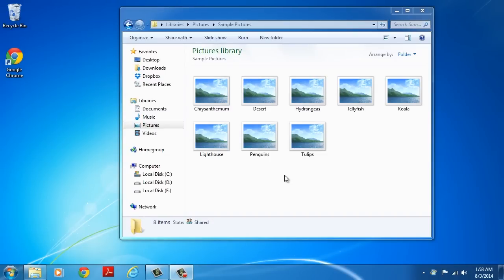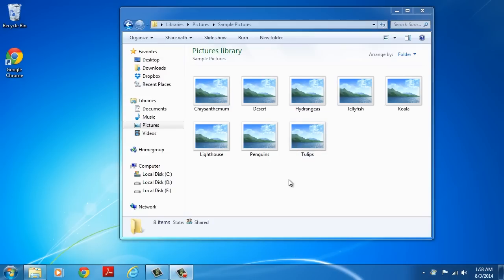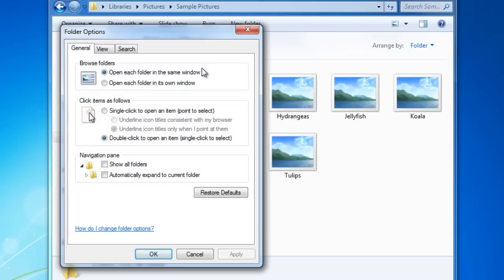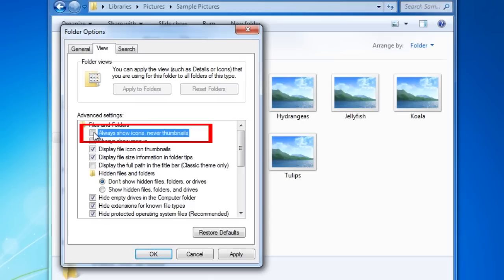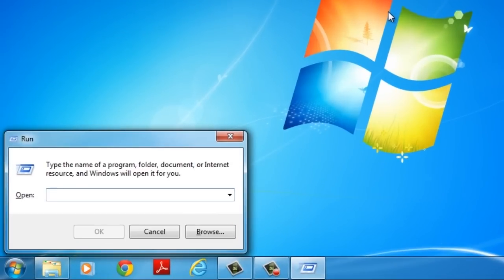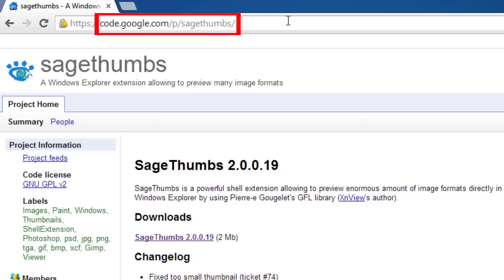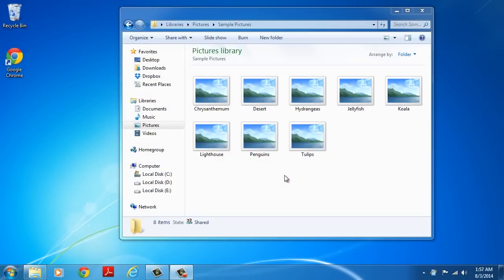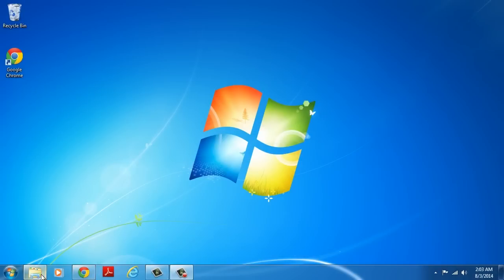How to Fix Windows 7 Image Thumbnails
It could happen for different reasons that your image thumbnail previews disappear. This could be annoying, but there are a couple of simple ways to get them back, like changing interaction with Windows without installing any software, or using a simple freeware application.

Step # 1 - Check to see if thumbnails are disabled in Windows Explorer Settings
First, check to see if thumbnails are disabled. To do so, open any folder and press “ALT”+”T” on the keyboard, then select “Folder Options” in the “Tools” tab.
Keep in mind that in Windows 8 there's no tab called "Tools". You just have to press the Windows key on your keyboard; type "Folder Options" and press enter. The dialog box will appear.
Next, click on the “view” tab. You’ll see many options with a  checkbox next to each one. Make sure that the checkbox next to “Always show icons, never thumbnails” is unchecked. If it is checked, be sure to uncheck it. Finally, click ‘ok’ and go back to Windows Explorer to verify whether thumbnails now appear.

Step # 2 - Rebuild the thumbnail cache
You can also try rebuilding the thumbnail cache. This can be easily done  from the desktop. Just press ‘Windows” + “R” key to get the run prompt, then type this: “ie4uinit.exe –ClearIconCache”
Now check to see whether the thumbnail appears.

Step # 3 - Use Sage Thumbs
A third option is to use “SageThumbs” a Windows Explorer extension that allows users to preview many image formats. Go to the link: “ and download the extension. Then follow the steps to install it. Next check to see if your thumbnails are back. If not, run SageThumbs Options for your OS and select the file types you want to add support to, before clicking ok.

Result: Congratulations! You’ve just learned How to Fix Windows 7 Image Thumbnails.